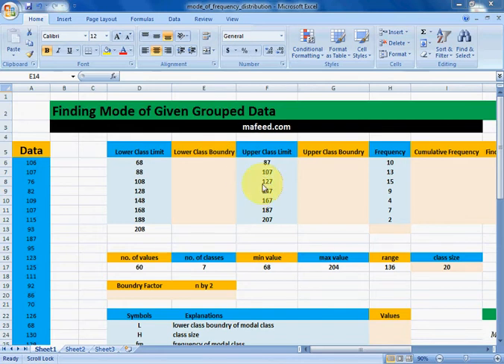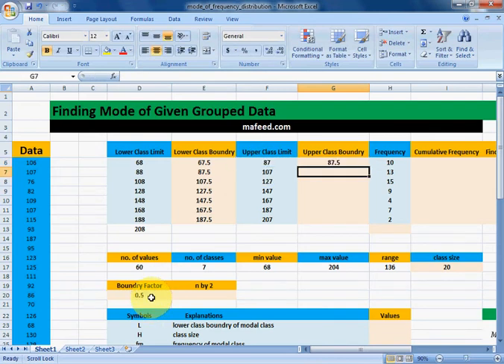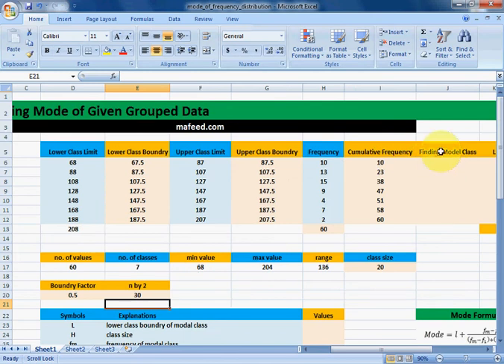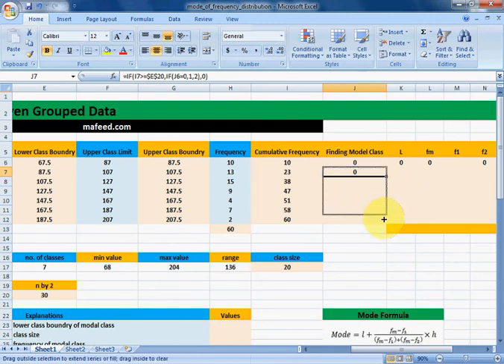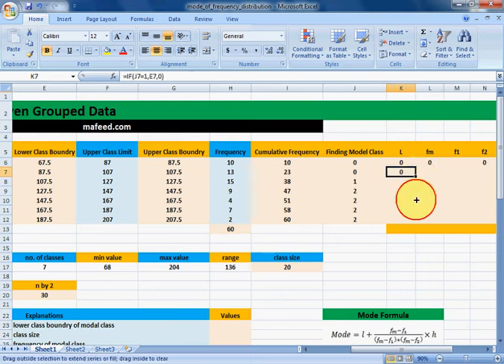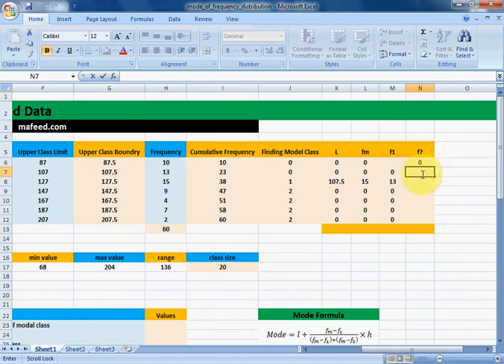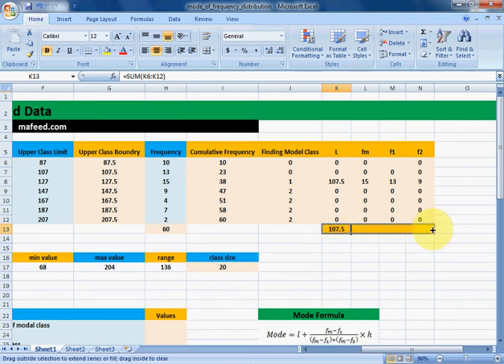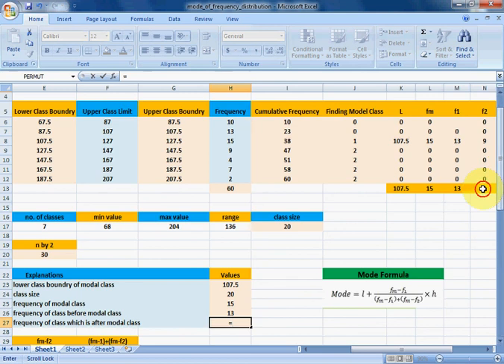Finding Mode of Grouped Data in MS Excel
This video explains how to find mode of grouped data(frequency distribution) in ms excel.
to learn how to find grouped data (frequency distribution) in ms excel.